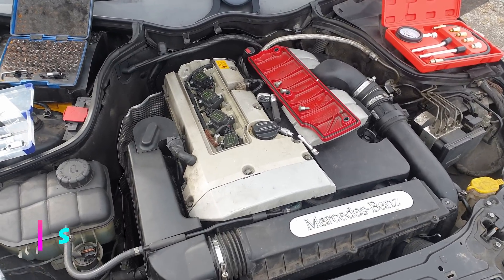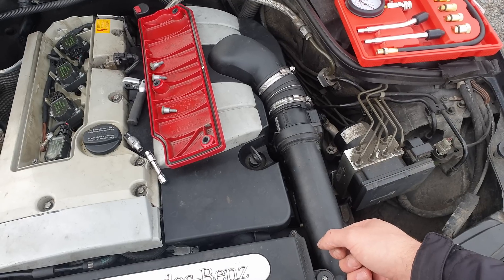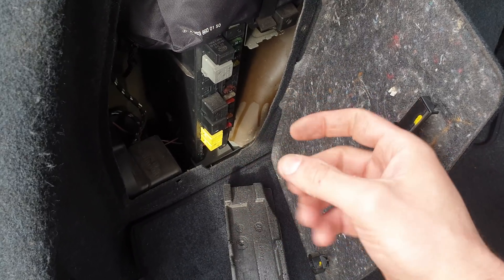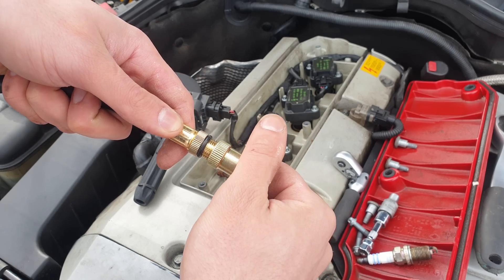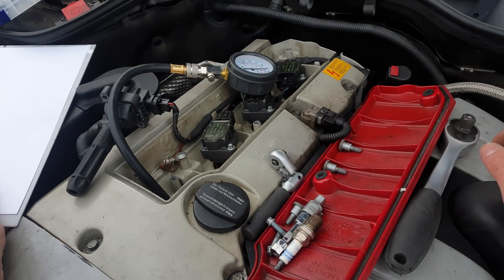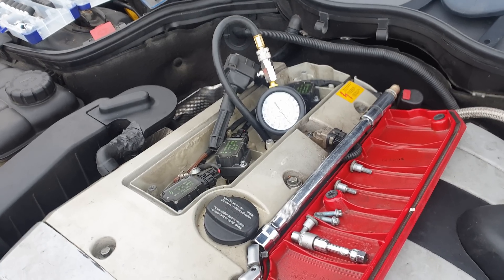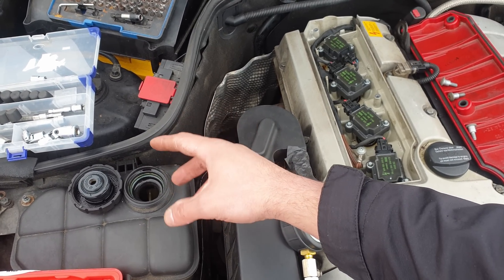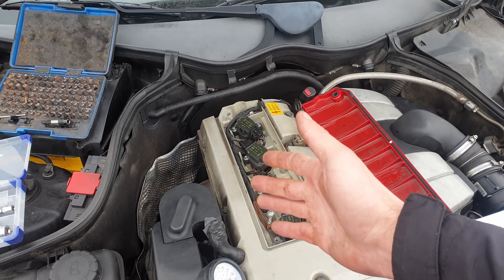Compression Test on Mercedes C200k w203 M111 955 Engine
This is one of the most important test you can do on a car especially when purchasing a used car . The Compression test will tell you in which condition is the heart of the car , It can tell you also how well it was maintained - oil changes - and other regular services ; because if a car did not get regular oil changes, be sure it did not get other regular services either . So this Compression test will be similar on other Mercedes with a 4 cylinder gasoline engine from the same generation .